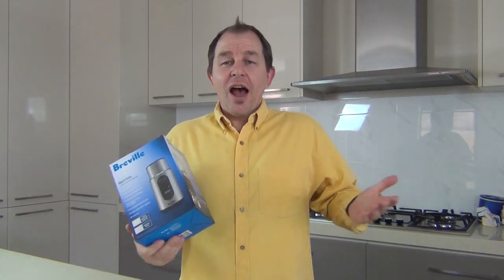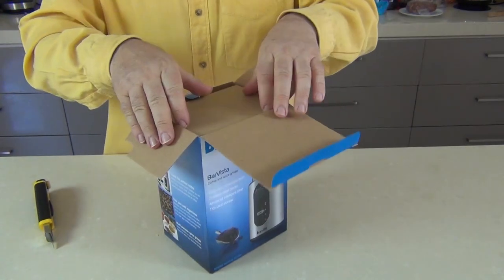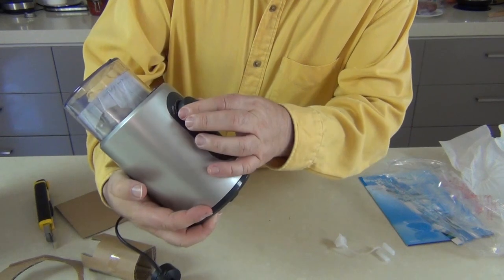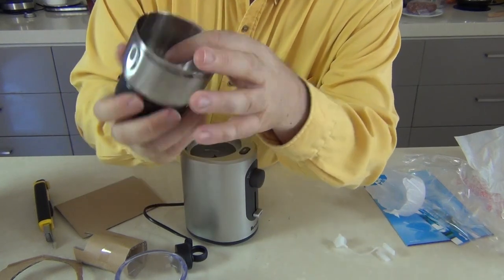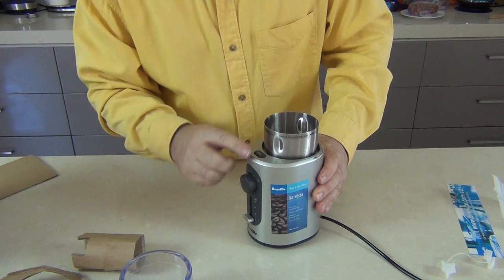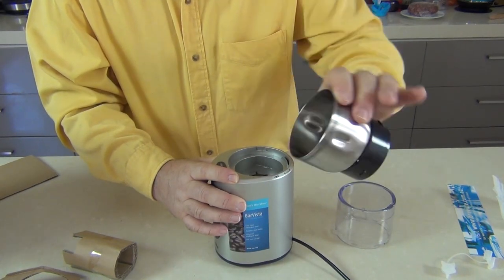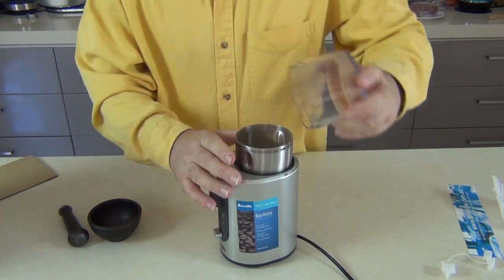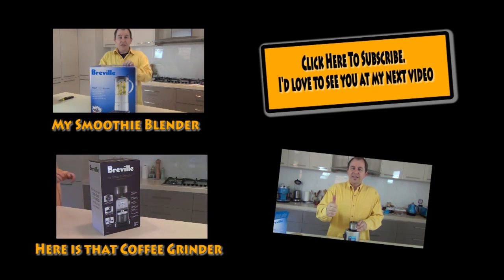Breville BarVista Spice Grinder UNBOXING VIDEO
GOLDEN SYRUP
I made Homemade Golden Syrup…….

CHEESECAKES
Music wanted!!!